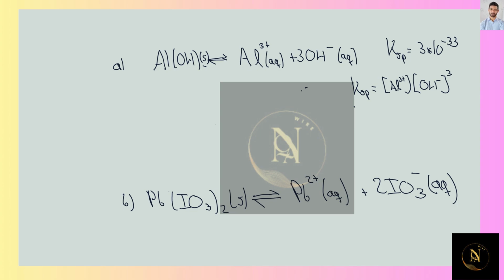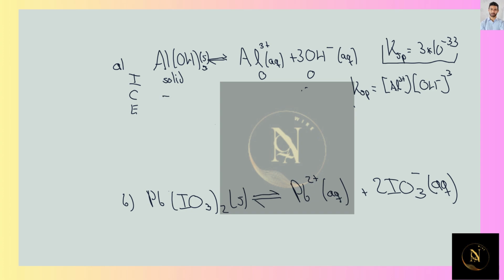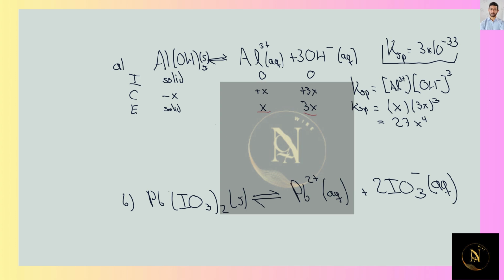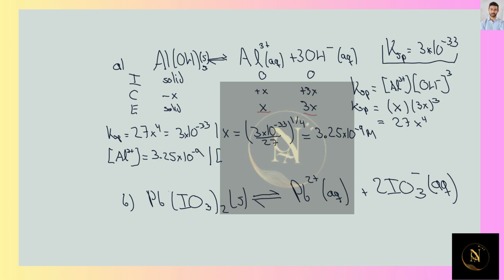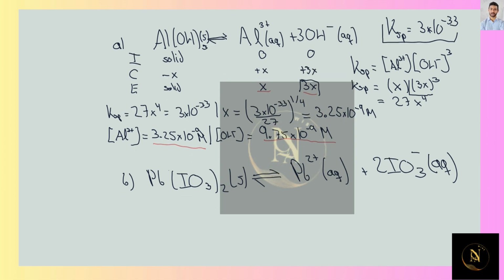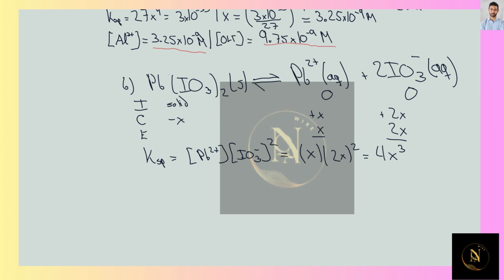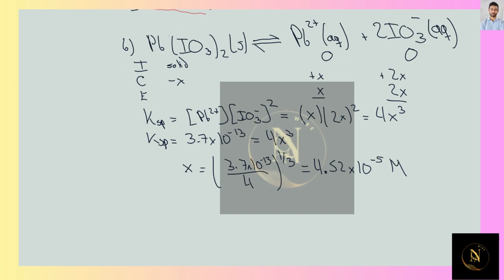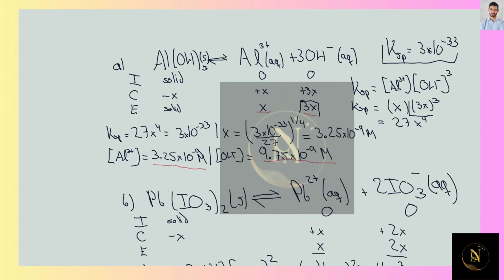[Chemistry] Calculate the concentration of each ion in the following saturated solutions: